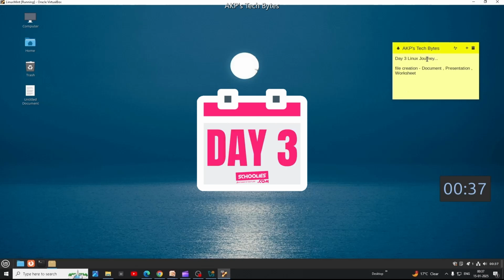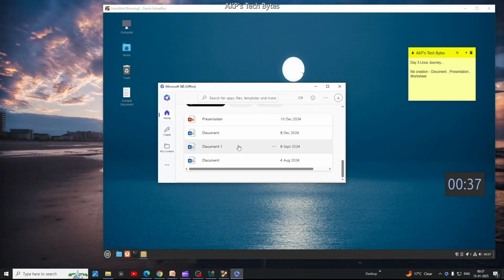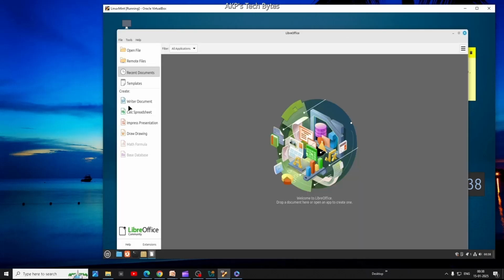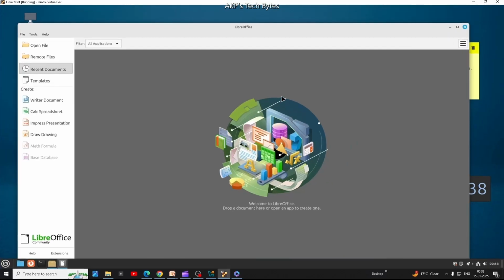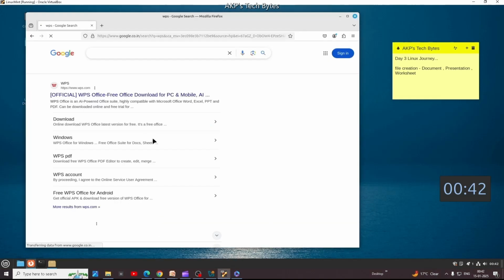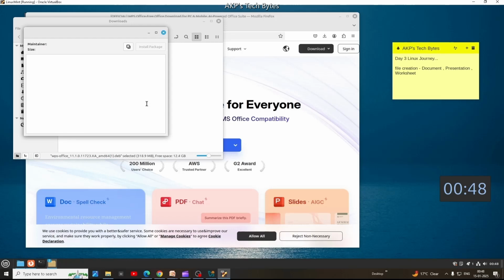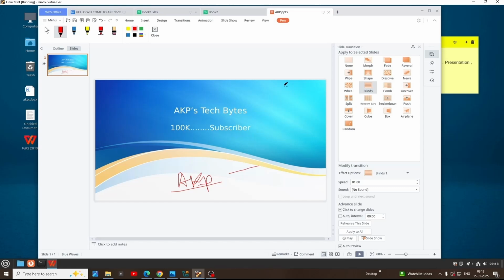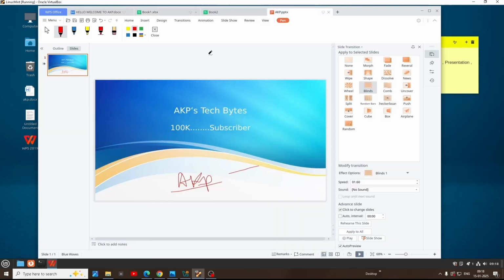How to Survive Without Microsoft office in Linux Mint 22 ? : Linux for Beginners Day 3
MS office Alternatives in Linux